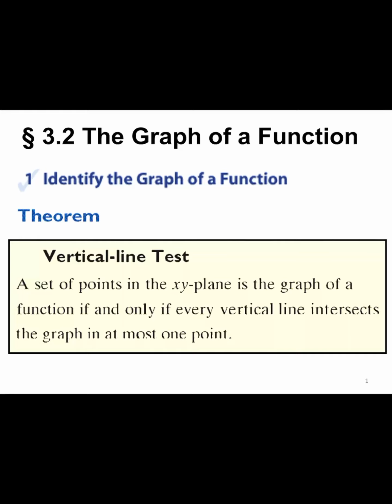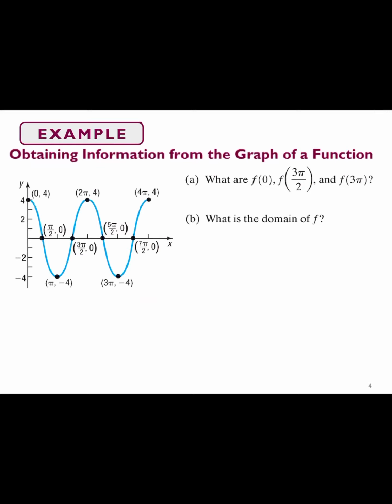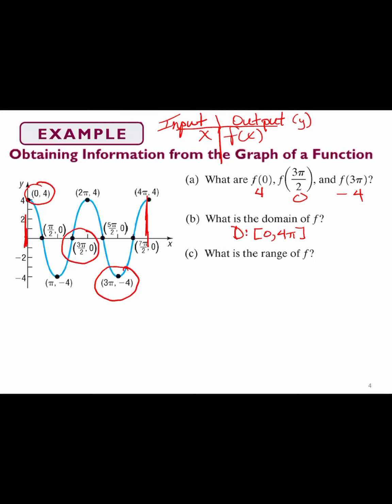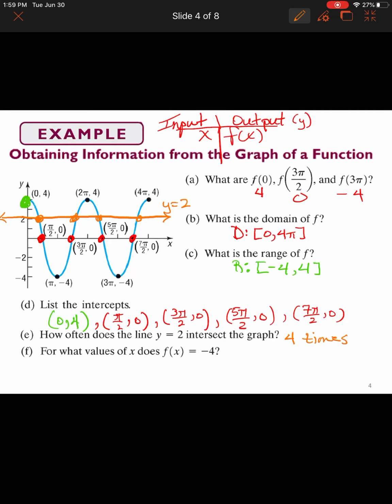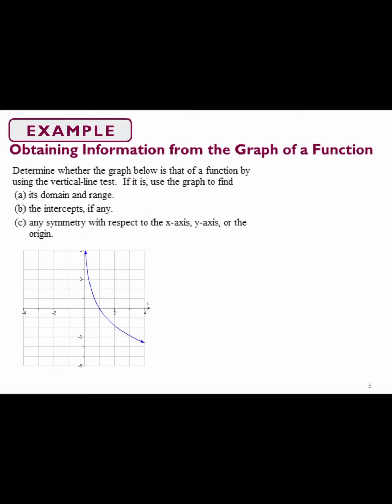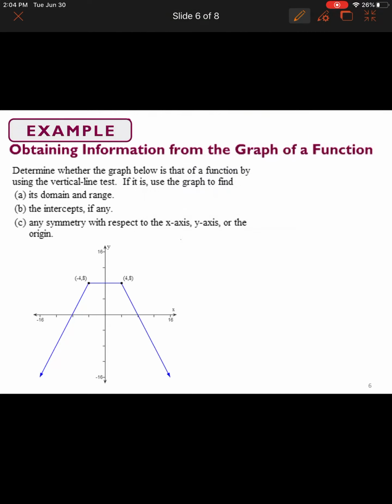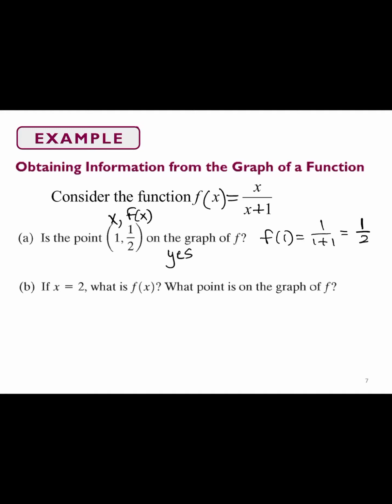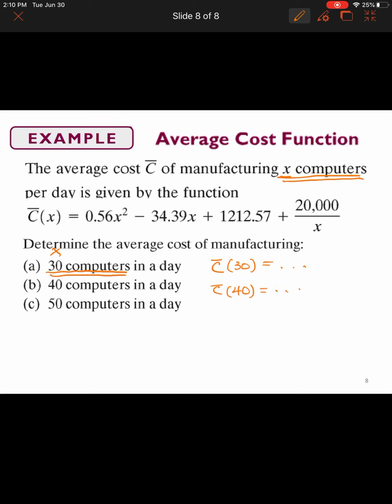College Algebra - The Graph of a Function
Vertical Line Test, points on a graph, domain, and range